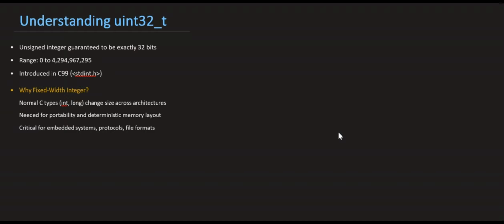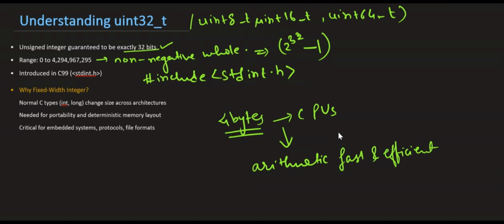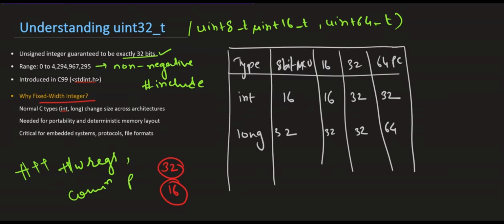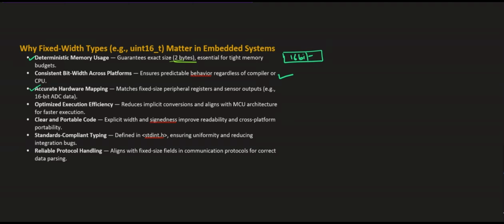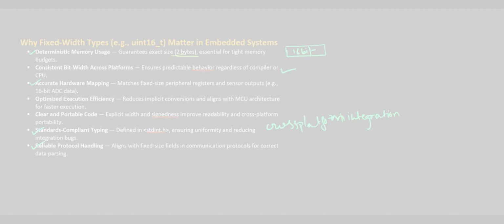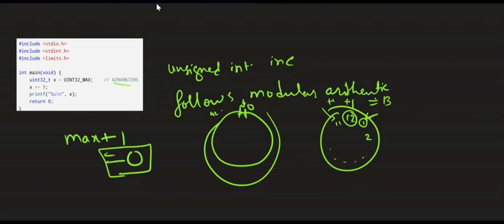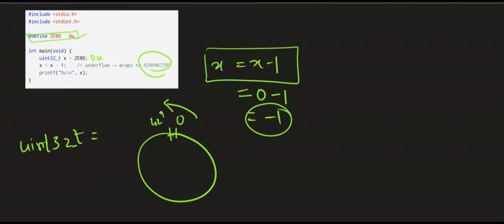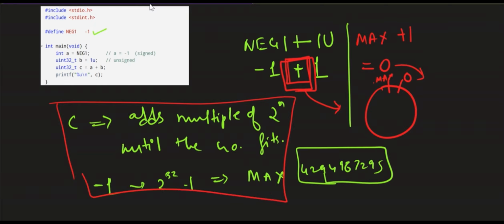C Programming: Understanding uint32_t (Fixed-Width Integer Guide)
Unlock the real power behind uint32_t — one of the most important data types in embedded C and firmware programming. In this video, we break down what uint32_t actually is, why it always has exactly 32 bits, and why professional embedded engineers rely on it instead of a normal int.

You’ll learn:
✔ What uint32_t means (simple explanation)
✔ Why its fixed-width size matters for embedded systems
✔ How unsigned wrap-around works

Learn Embedded C, STM32, timers, interrupts, memory, bit manipulation, CAN, and real system-level concepts with clear, practical explanations.
Perfect for students, engineers, and interview prep.
Where logic meets real embedded design.
Here, every video focuses on building strong fundamentals, not just code-copying.
We break down topics like:

🧠 C Programming at System Level — pointers, memory, startup flow, linkers, stacks, interrupts

⚙️ STM32 & ARM Cortex-M — SysTick, timers, NVIC, GPIO, peripherals explained deeply

🚗 Automotive Embedded Concepts — CAN, DBC, diagnostics, audio systems, ECUs

🛠 Bare-Metal & Register-Level Understanding

⏱ Timing, Delays, ISR design, and performance optimization

📚 Interview-level explanations with diagrams and examples

🎥 Short, clear, high-impact tutorials for real understanding

Whether you're a student, embedded engineer, or preparing for a core technical interview, this channel will give you the clarity and confidence to think like a professional embedded developer.

Step into The Embedded Logic Room — where logic meets real embedded engineering.